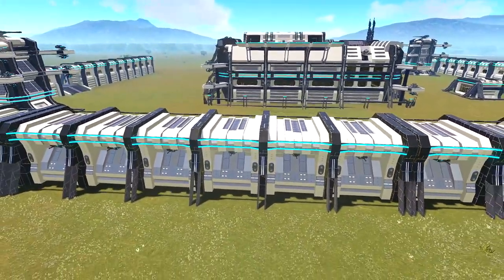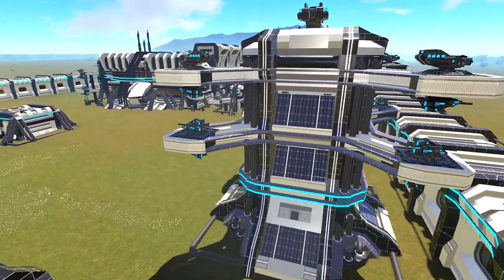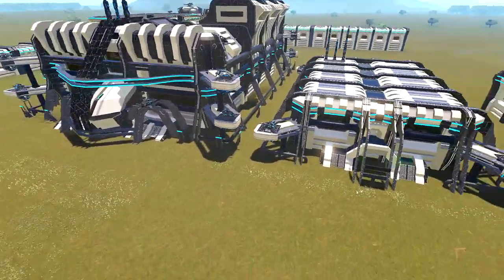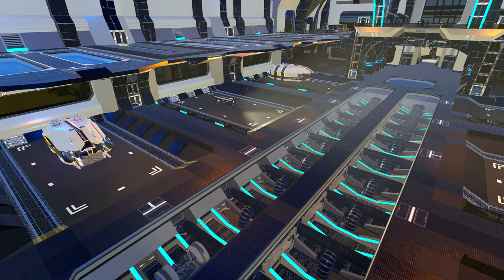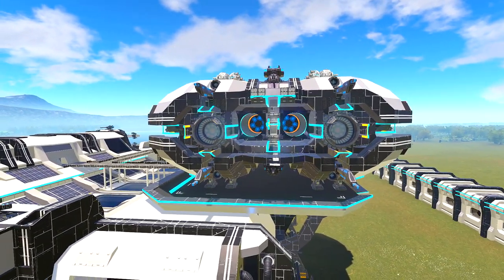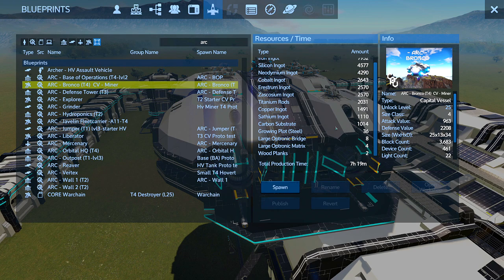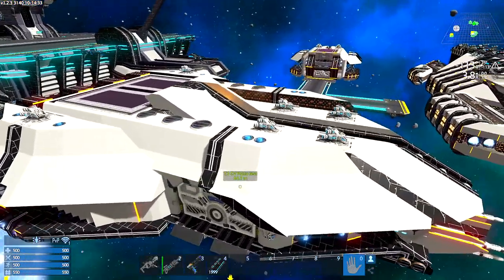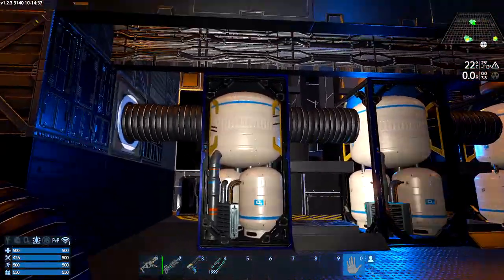CREATOR SPOTLIGHT - ARC by HeckenDiver - Empyrion Galactic Survival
Make sure you check out HeckenDivers workshop page on steam
And, make sure to rate up if you like the build, it really helps out.

My Rig:
AMD Ryzen 7 2700X
16GB DDR4 RAM
Nvidia RTX 2070
1TB Intel M.2 Nvme SSD